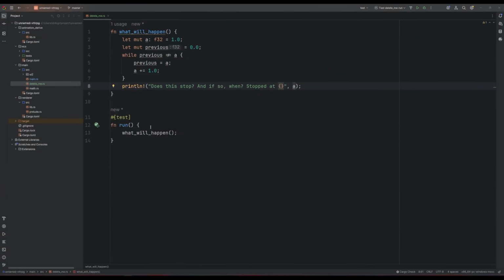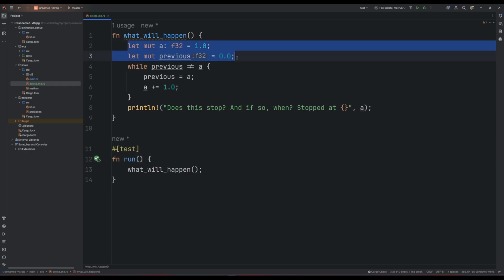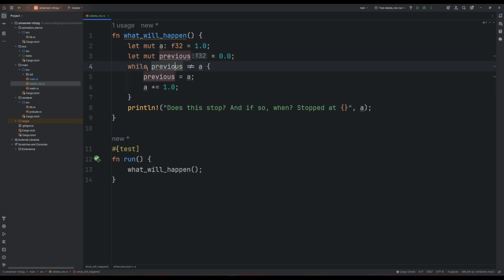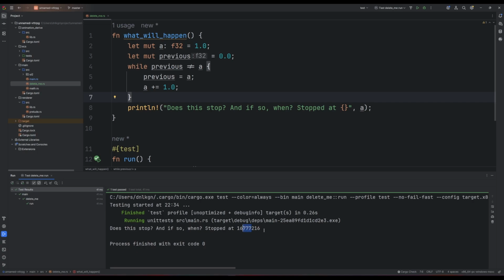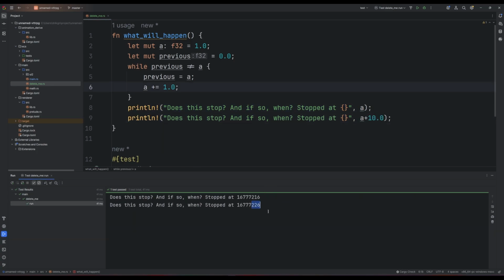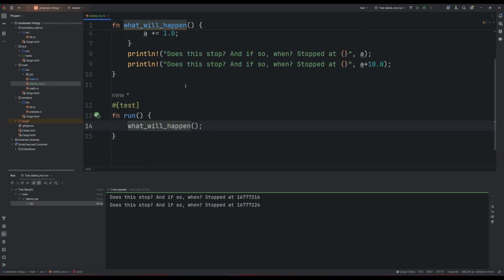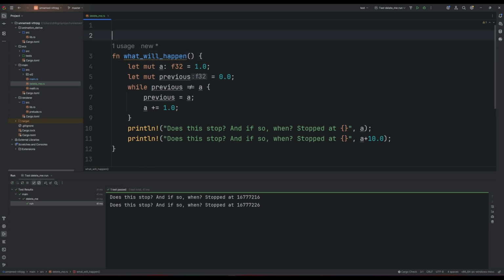Some points about floats you might not know, and neither do many professionals!